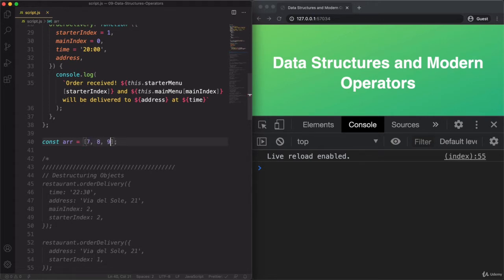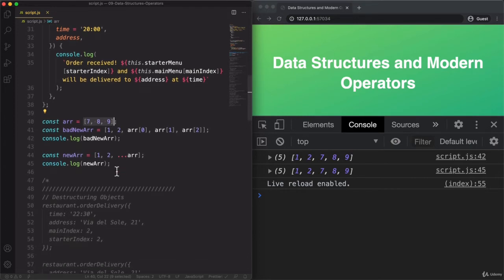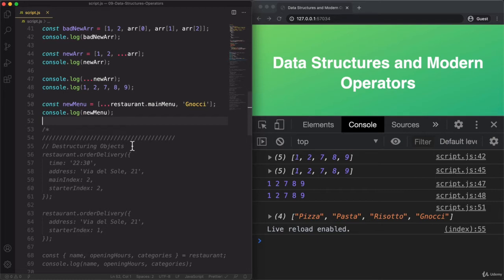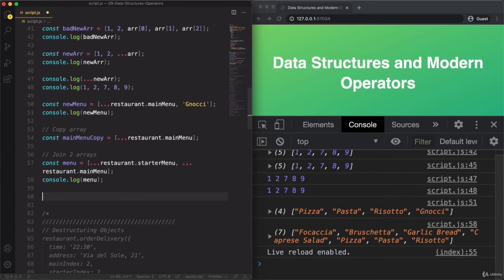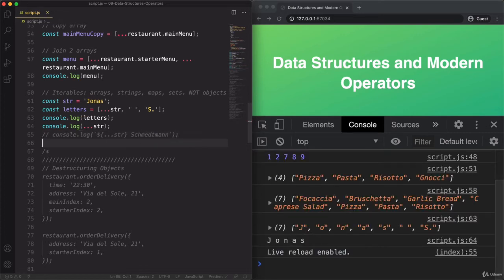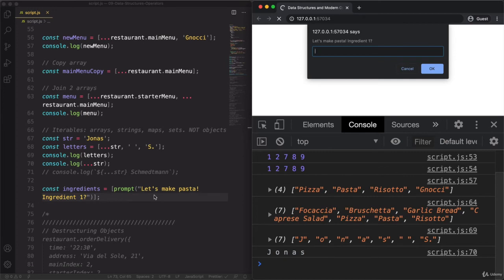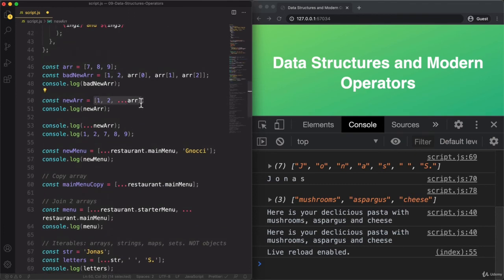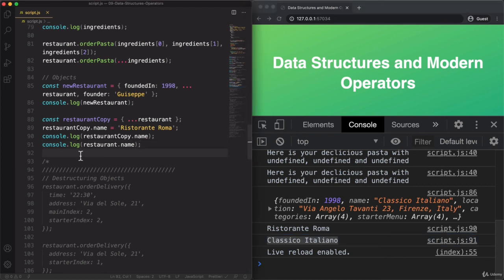5 The Spread Operator